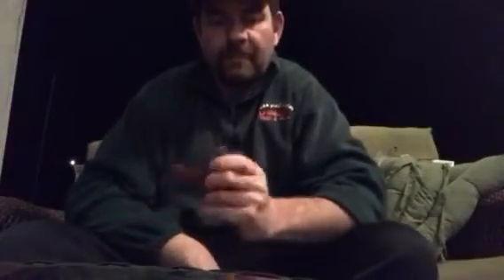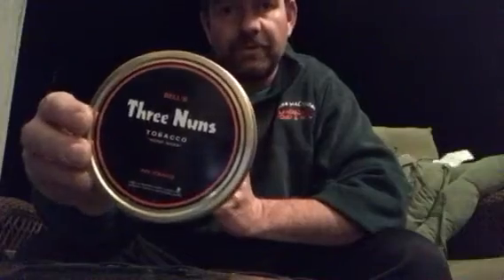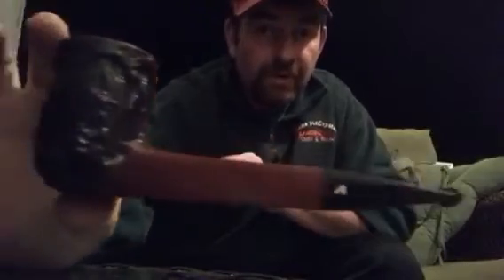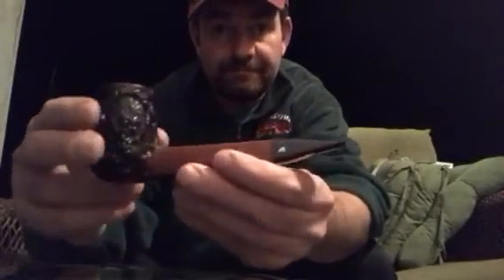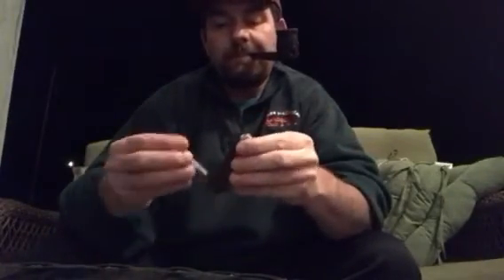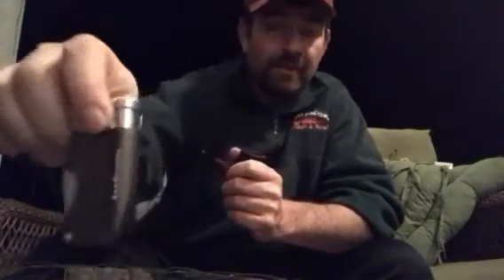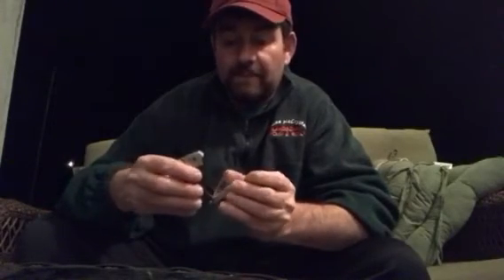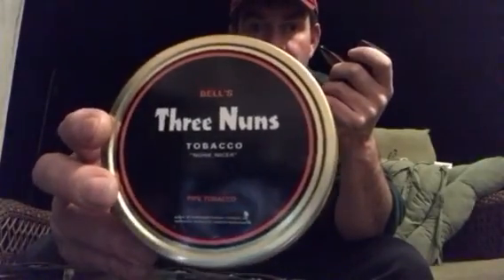Bells three nun's tobacco review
Bells three nun's

Mac baren  tobacco